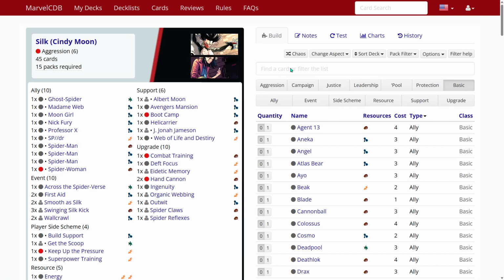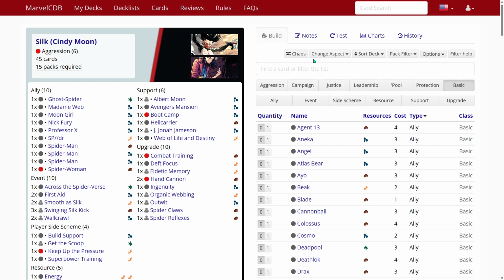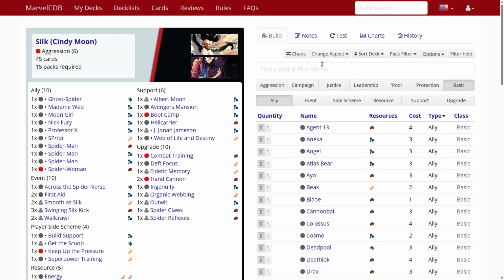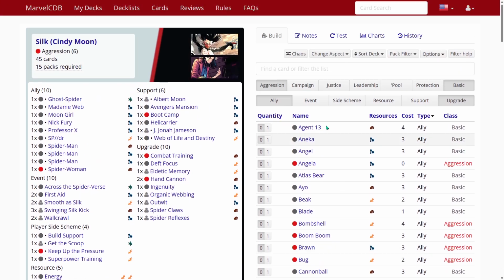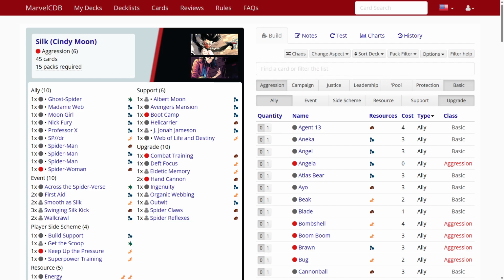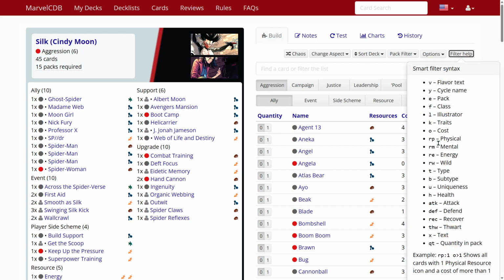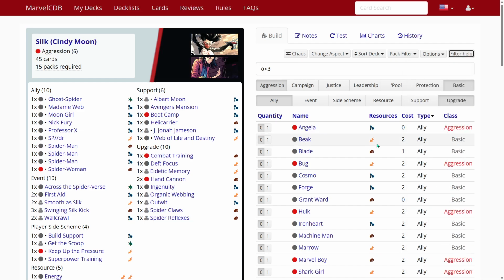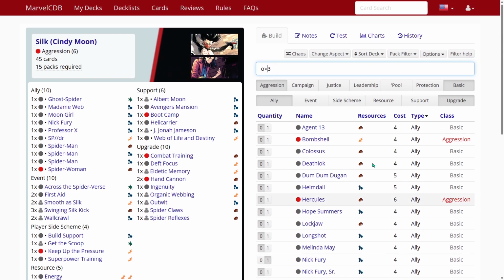#3: 3 More Quick Tips for Building Decks with MarvelCDB | Marvel Champions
3 More Quick Tips for Building Decks with MarvelCDB | Marvel Champions

Description:  This video includes 3 more tips from Solo Marvel Champion in response to my previous tips.  These new tips include (1) how to "unclick" a category, (2) how to click on multiple categories, and (3) how to filter by the cost of a card.

TIMESTAMPS:
00:00 More Tips from Solo Marvel Champion
00:30 Tip 1: "Unclicking" a Category
00:52 Tip 2: Choosing Multiple Categories
01:40 Tip 3: Filtering by Card Cost
03:00 MarvelCDB Playlist
03:20 Formatting Tips Coming Soon